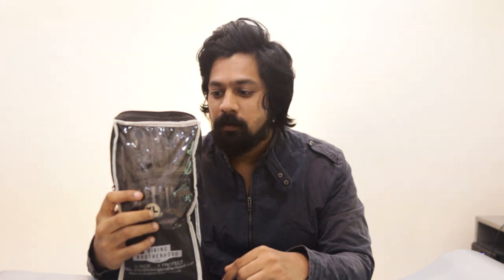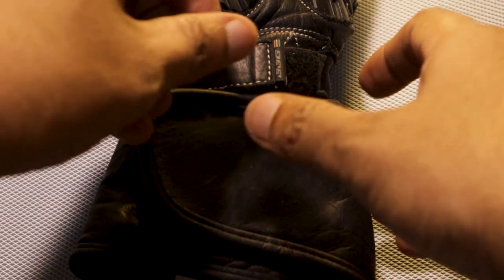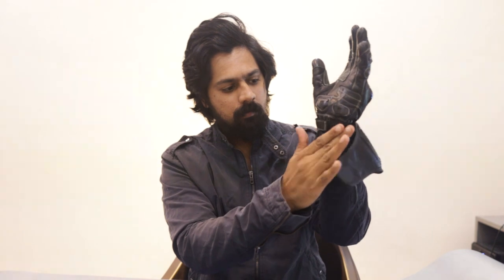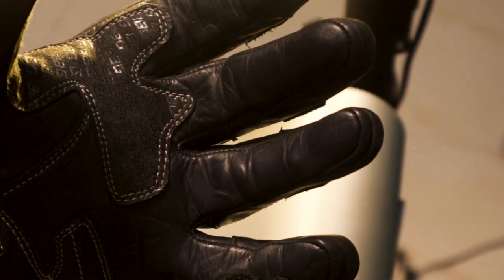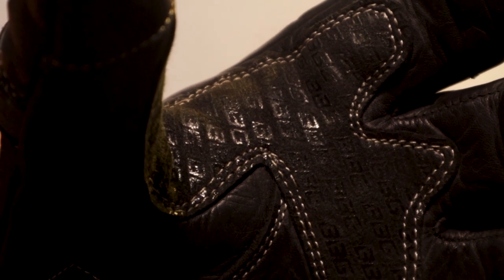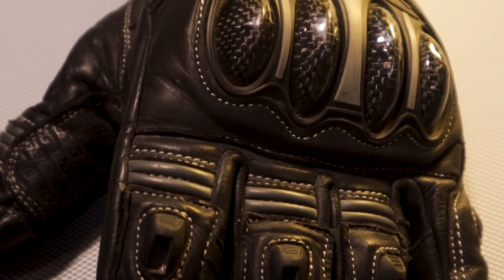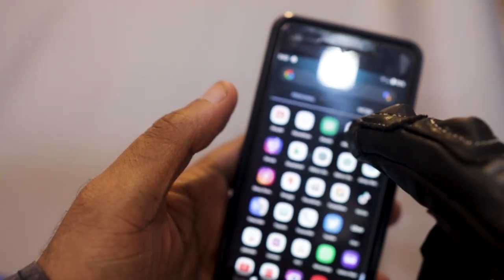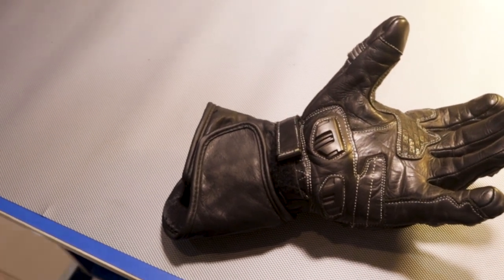BBG | BIKING BROTHERHOOD FULL GAUNTLET LEATHER GLOVES | RACING | TOURING | BUDGET GLOVES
Hey Guys, in this vlog i will be reviewing my new Full Gauntlet Racing Spec Gloves from Biking Brotherhood. As we all know its very important to wear proper riding gears while doing Track Racing as well as for Touring purposes . When you take a fall, hands are the first thing that instinctively touch the ground in order to balance ourselves. So its very important to protect the same. After a lot of searching i zeroed in on this gloves. Its very comfortable on long rides, no bitting issues. Provides ample protection and comfort. Also its Touch - Friendly. Overall A MUST BUY GLOVES if you're into Touring on Motorcycles.